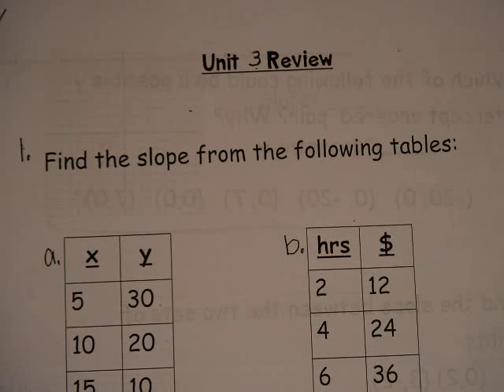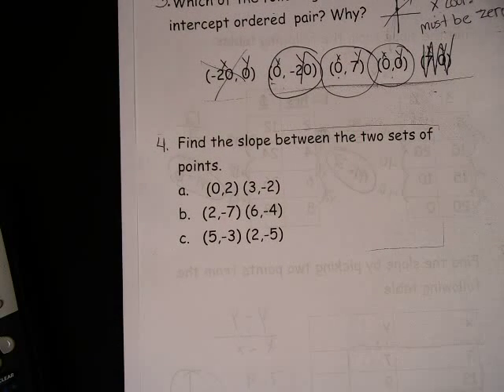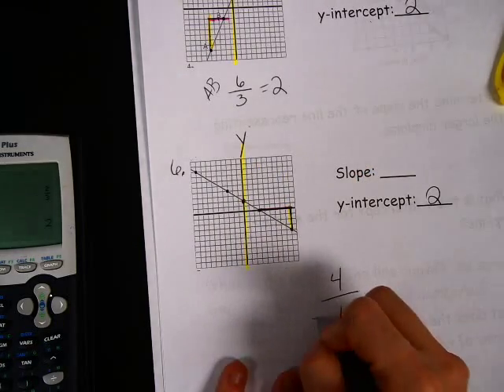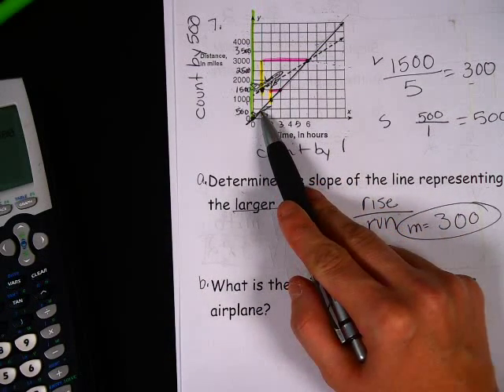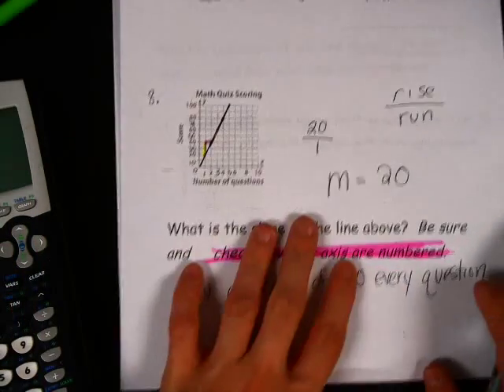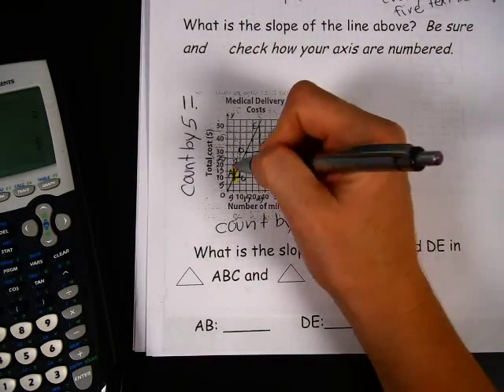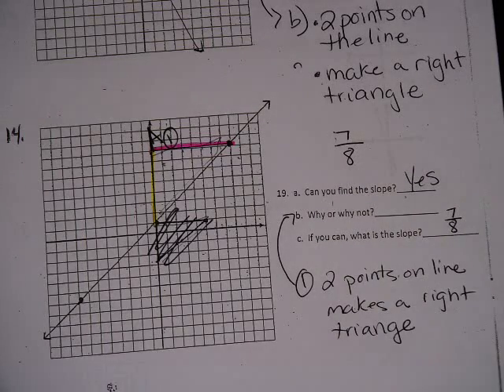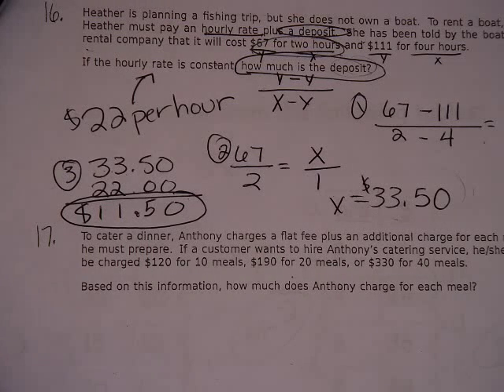8th grade unit 3 review